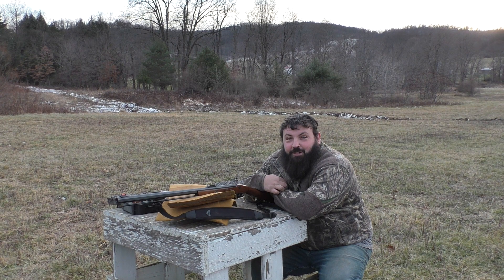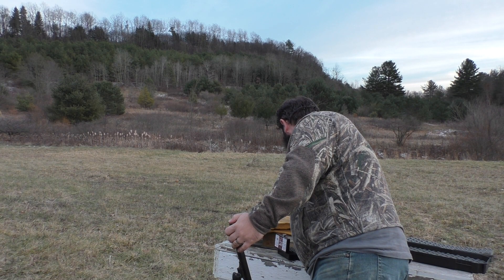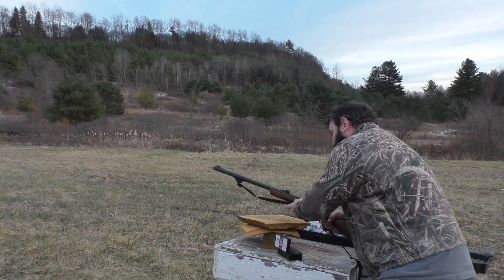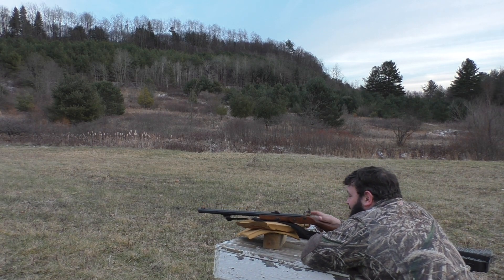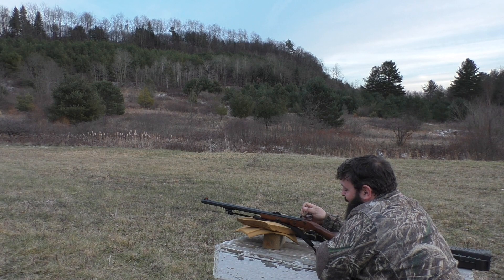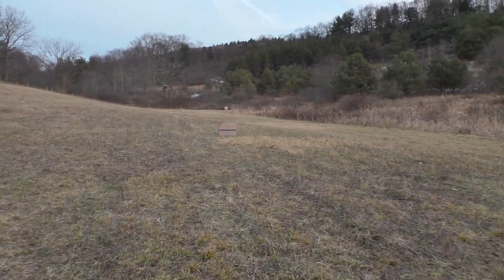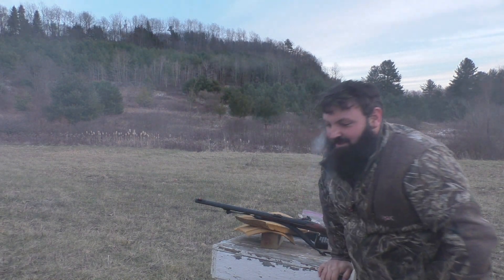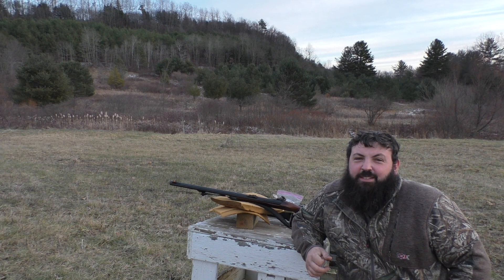Late Season Muzzleloader Episode#1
First shot of the session with flint lock. Practice